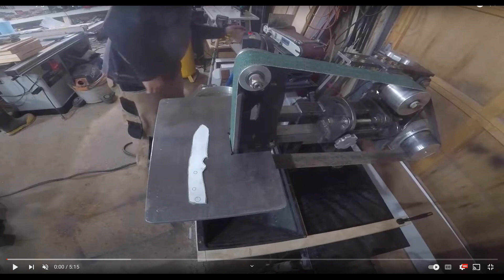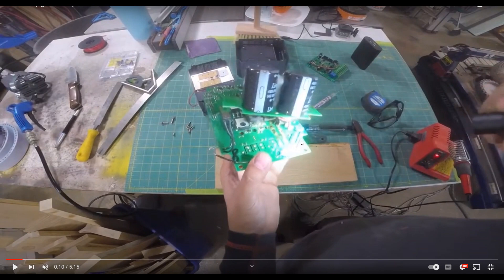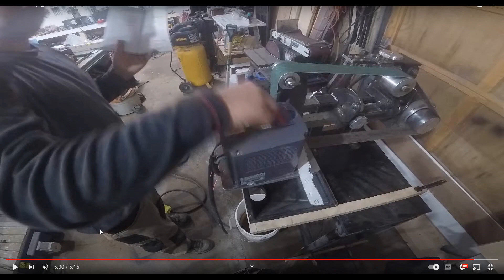Failure In The Shop (VFD Failure)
This video series is created to prevent injury to others, and keep us all learning from each others mistakes. Please execute extreme caution all the time around your shop, and CNC robotics.